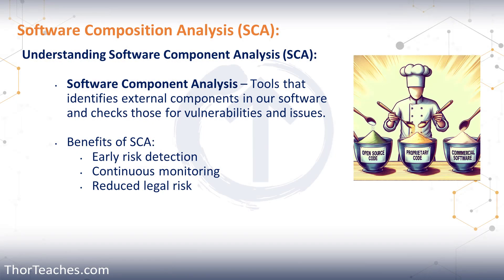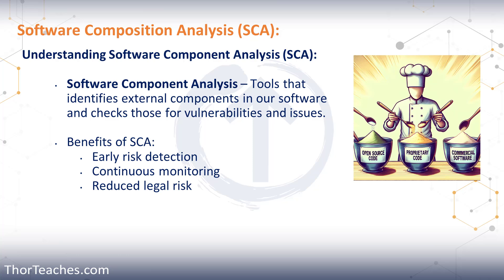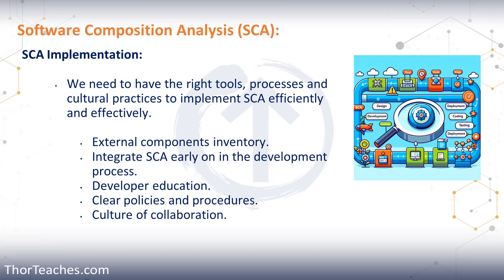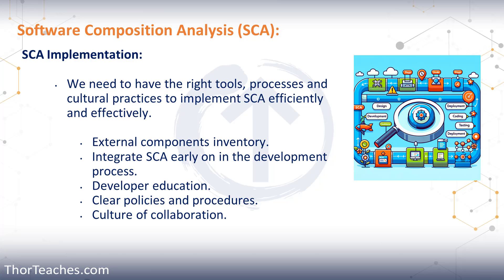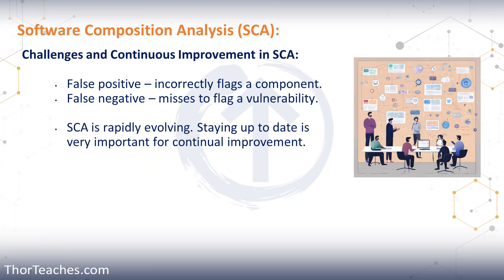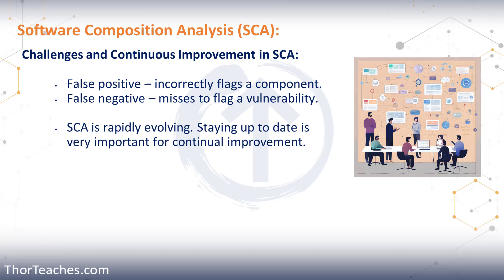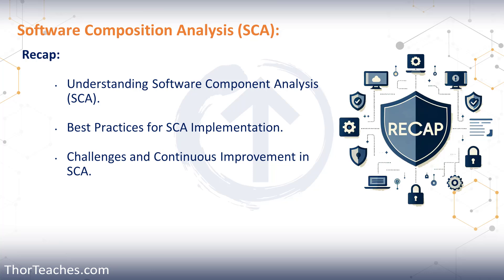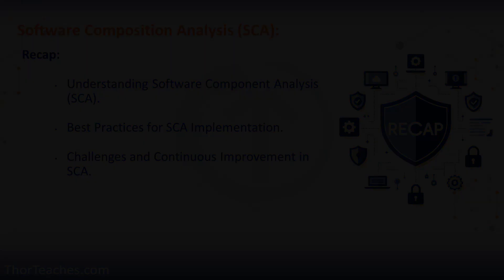CISSP | Software Composition Analysis (SCA)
In this video, we will discuss how modern software development often involves assembling software from various components, which allows for rapid development but also introduces risks related to security vulnerabilities, license compliance, and outdated versions.

𝐂𝐡𝐚𝐩𝐭𝐞𝐫𝐬:
00:00 - Introduction to Software Component Analysis (SCA)
00:29 - Definition and significance of software composition
00:58 - Risks associated with third-party components
01:28 - How SCA tools work and their processes
01:55 - Benefits of early risk detection in development
02:22 - Continuous monitoring and license compliance
02:48 - Best practices for effective SCA implementation
03:46 - Importance of prioritization and triaging vulnerabilities
04:13 - Automation and integration in the development workflow
05:36 - Challenges and limitations of SCA, including false positives and negatives

SCA tools help identify and mitigate these risks by scanning and analyzing the software components for vulnerabilities, license compliance, and outdated versions. The lecture emphasizes the importance of integrating SCA early in the development process, continuous monitoring, developer education, clear policies, and collaboration among development, security, and operations teams.

It also notes the limitations of SCA and the need for manual review to manage false positives and negatives. The video concludes with a summary of the key points and the importance of staying updated with evolving SCA practices.

𝗧𝗵𝗼𝗿 𝗣𝗲𝗱𝗲𝗿𝘀𝗲𝗻